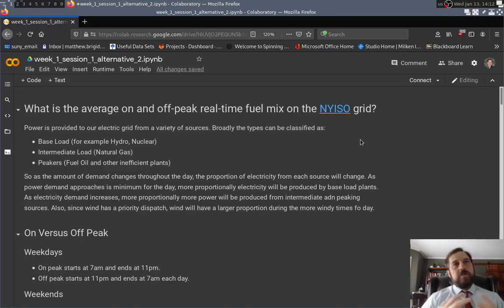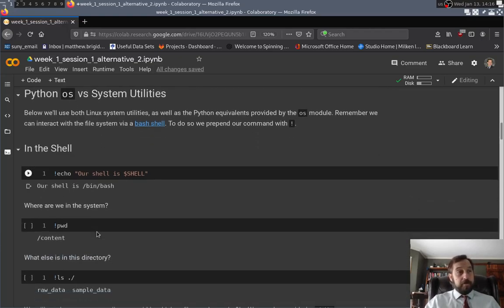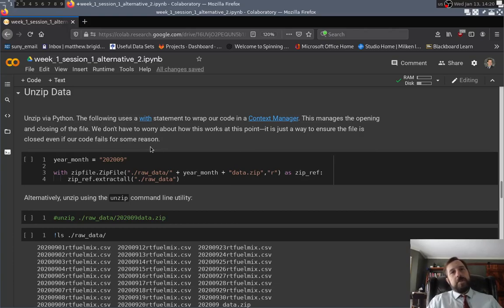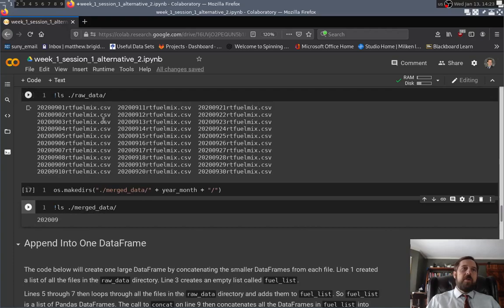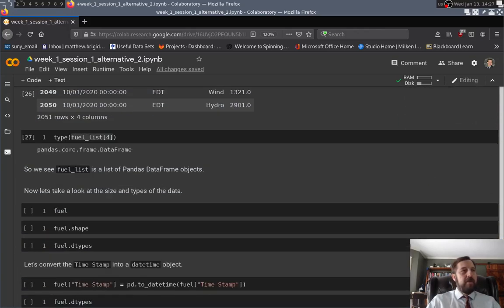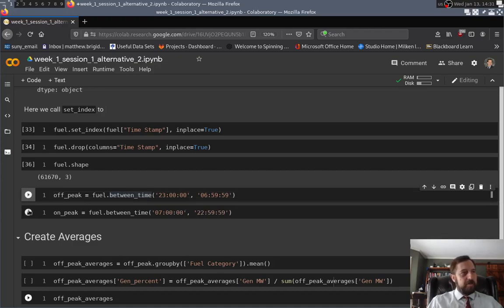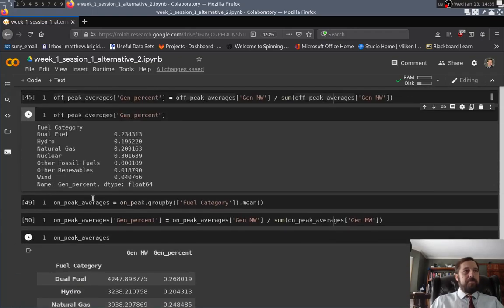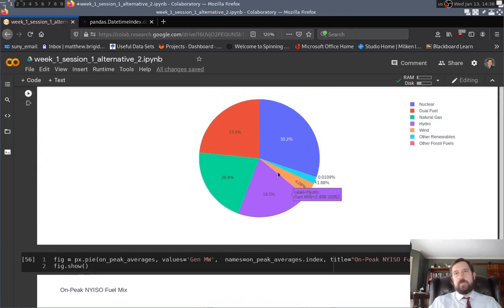Python in Finance: Pandas, OS, and NYISO Fuel Mix Data (Session 4)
Data import with Pandas and Interacting with the Operating System from Python.